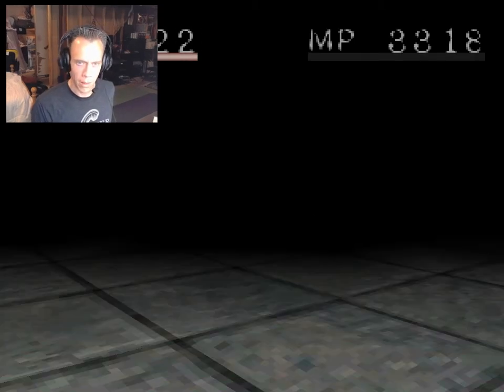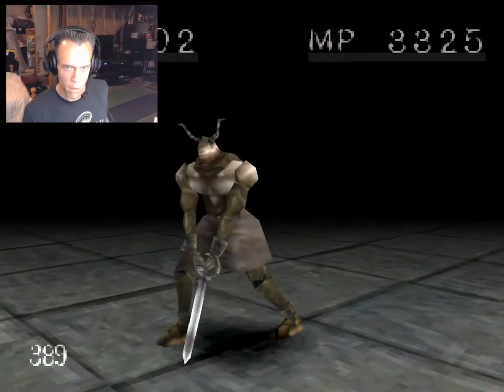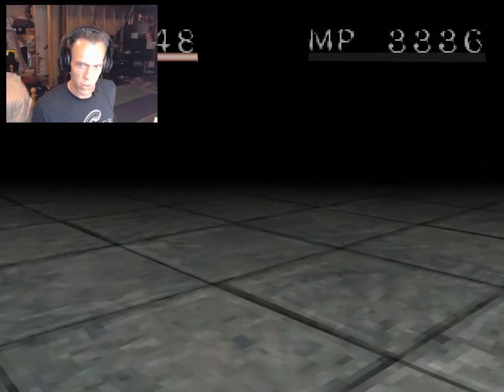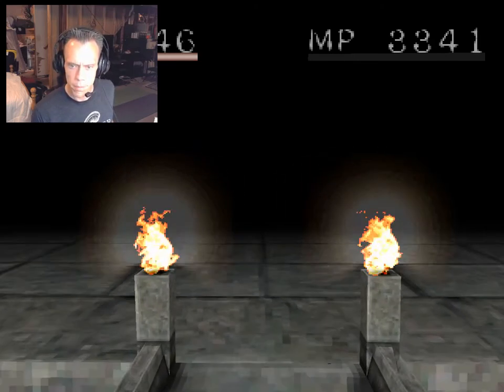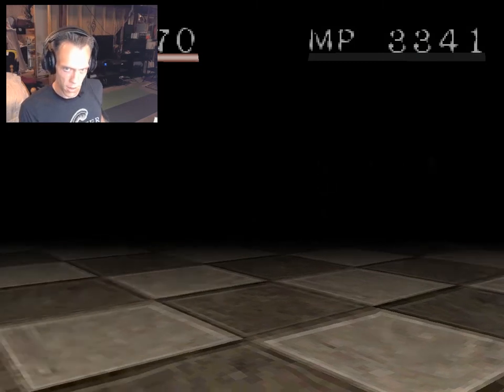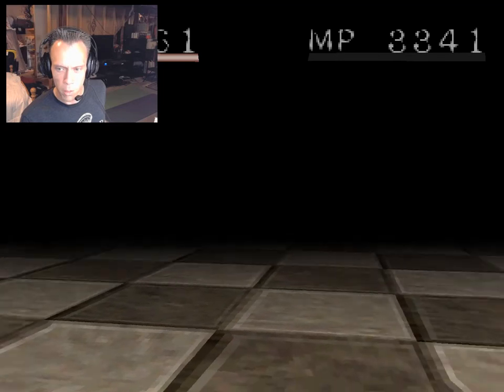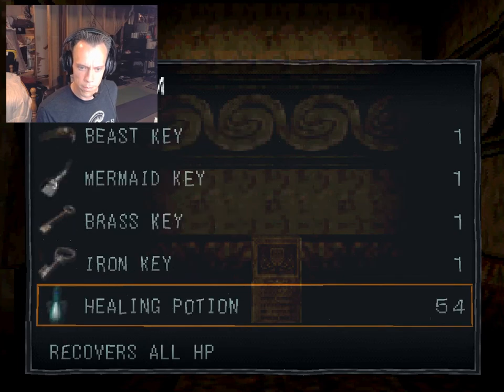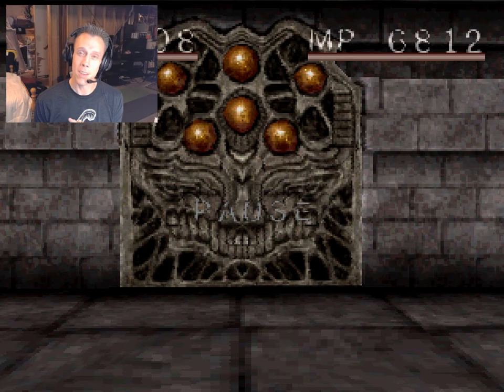Let's Play Shadow Tower Part 28: Death World, Gate of the Dead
We clear the final zone of the Death World and defeat the sixth High Demon, the Hallow Mage. Finale next episode!